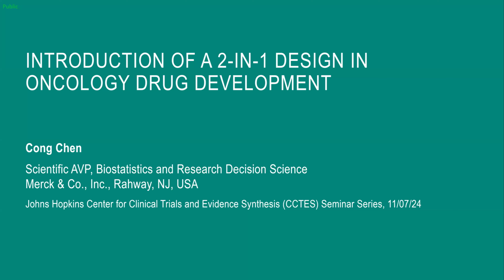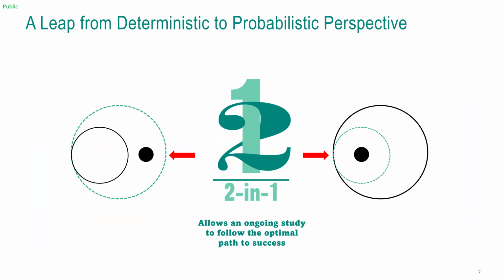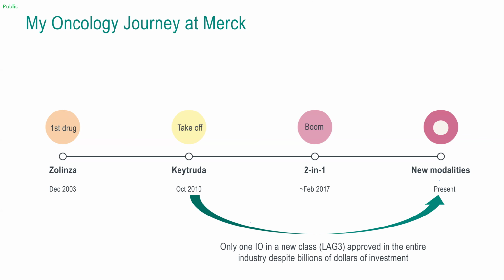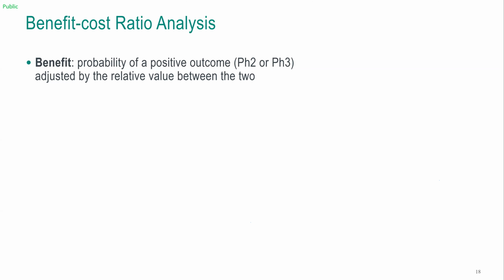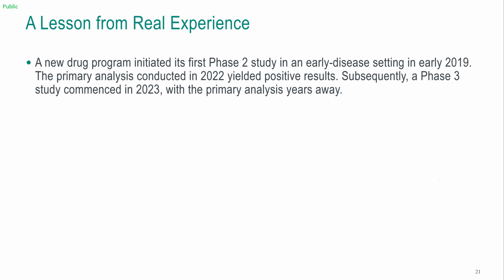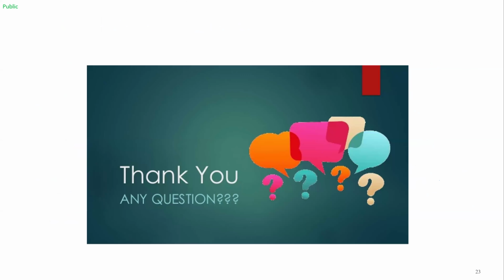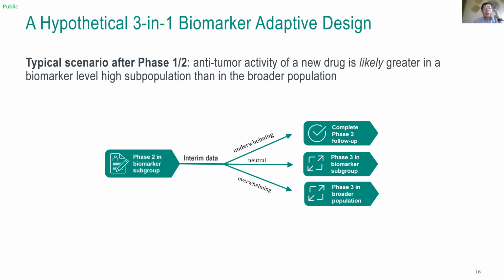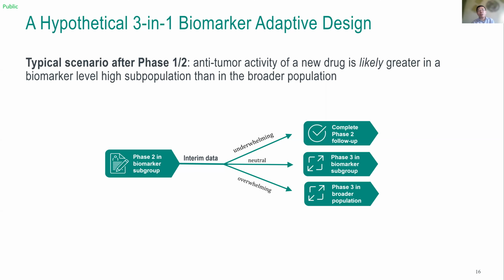Cong Chen - November 7, 2024